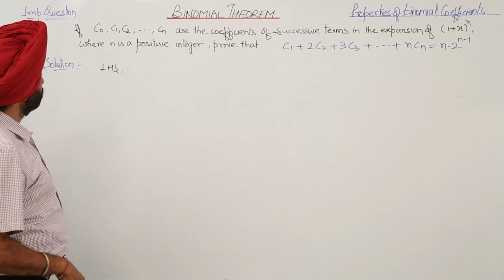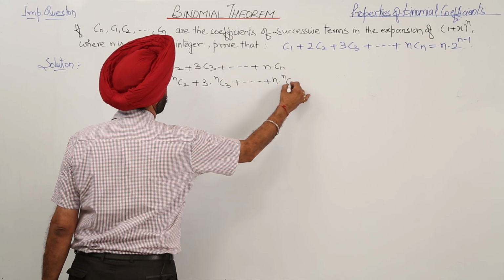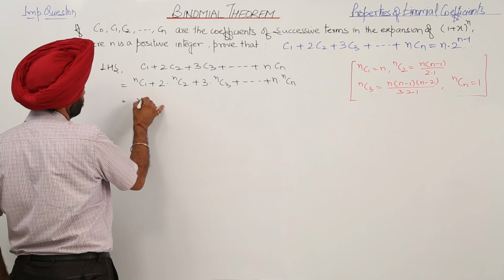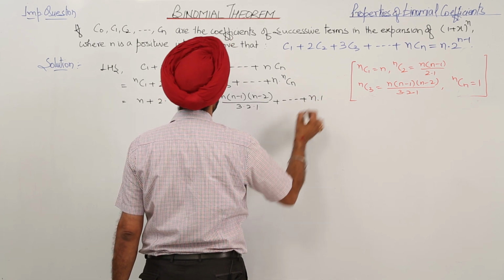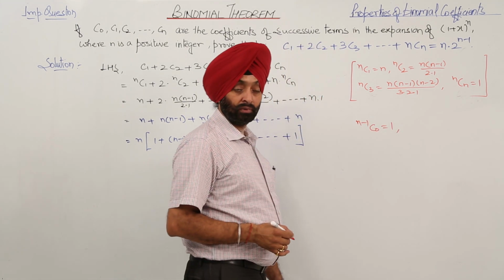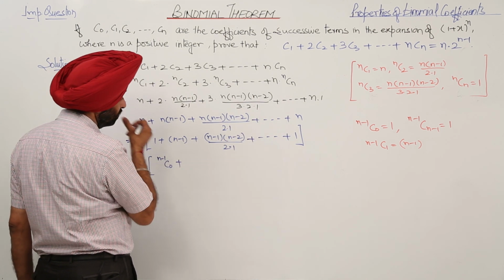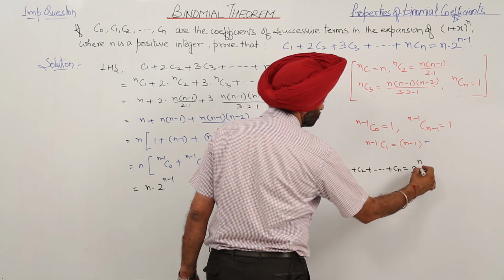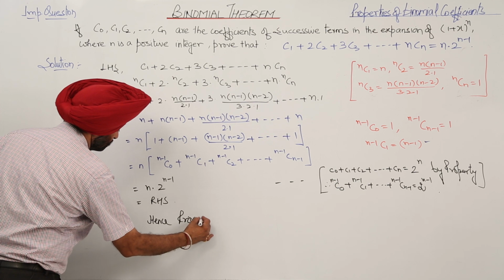ICSE CLASS 11 MATH - BINOMIAL THEOREM - 58 Important Question on Binomial Coefficient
58  Important Question on Binomial Coefficient